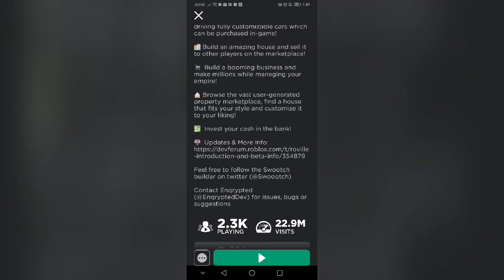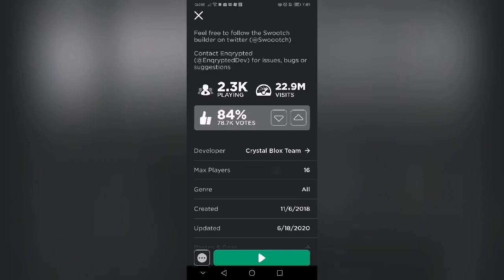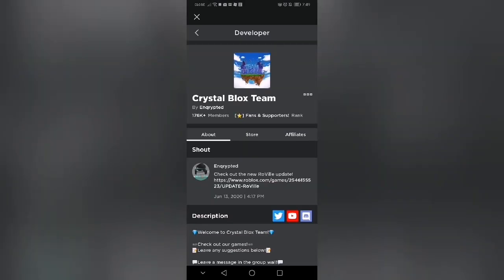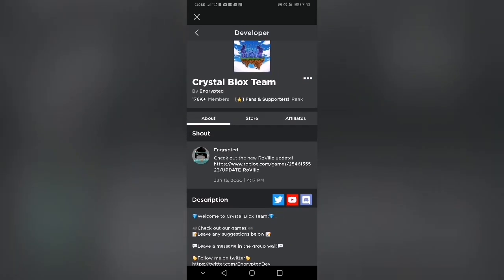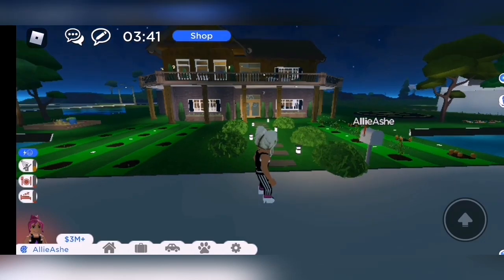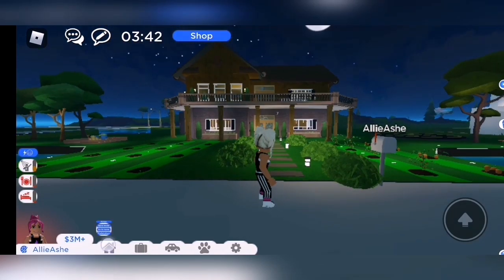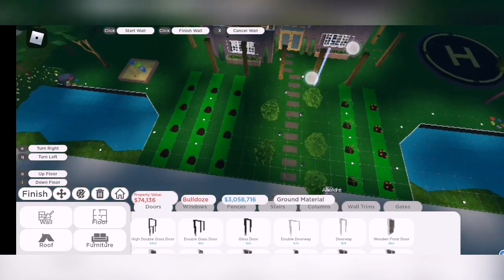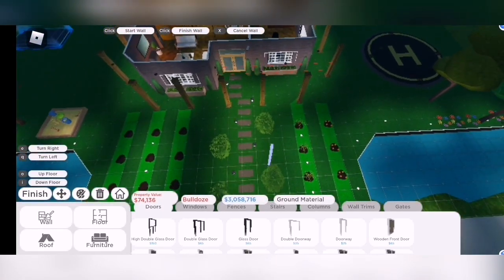ROVILLE HOW TO BUILD ON MOBILE! (ROBLOX) | AllieAshe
New update you can now build on mobile (RoVille).

Credits
Biscuit (Prod. by Lukerembo)
Branch (Prod. by Lukerembo)